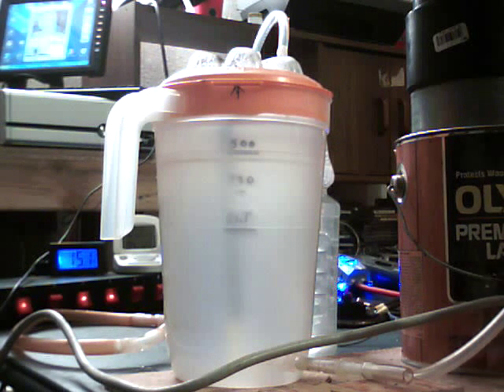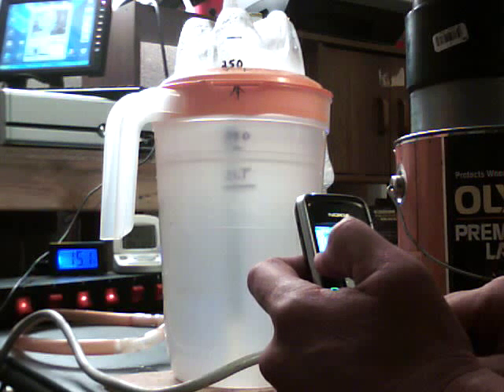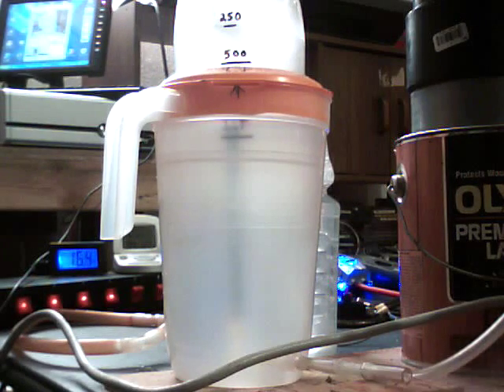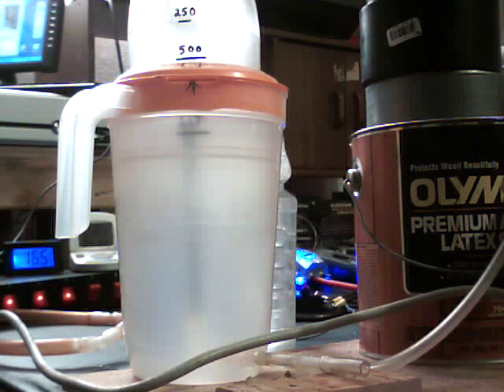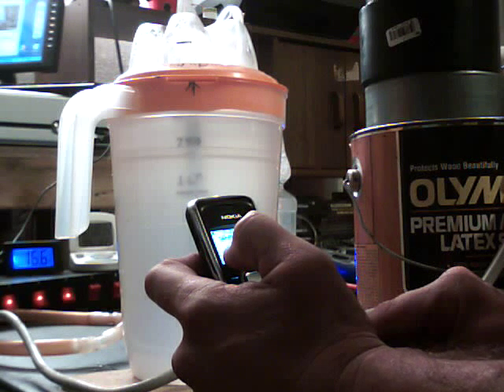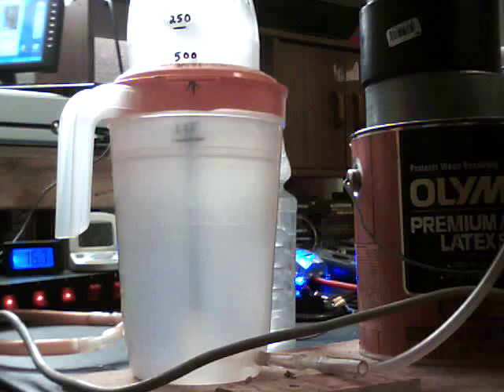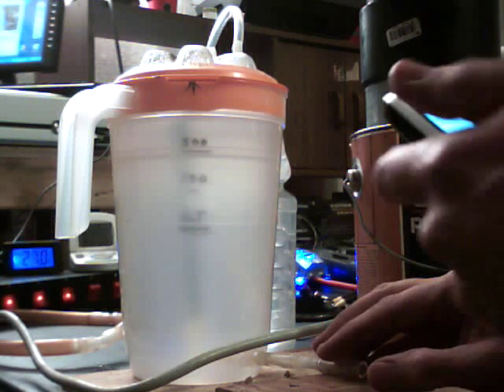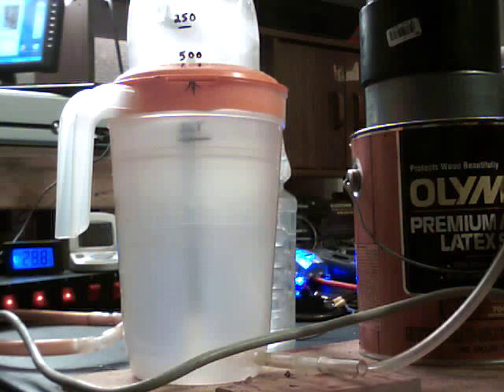HHO Test on Cell with Manafold 3 LPM 7 Plates !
Test 1 LPM 1.229 no Pump. Test 2 LPM 1.335 Pump on. Test 3 LPM 2.360 Pump on at 13.8 Volts 27.6 AMPS. Temp on All Test 94F the most LPM was 3 Lpm at 37 AMPs temp 114f